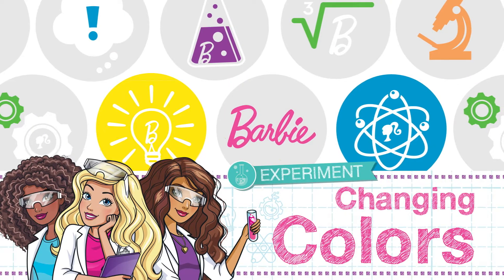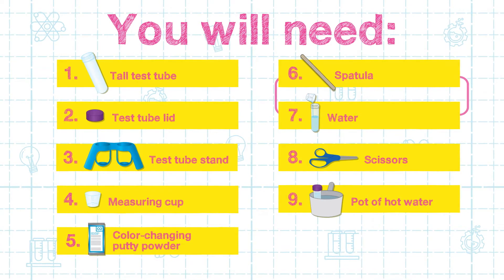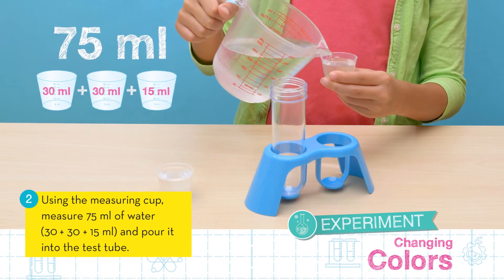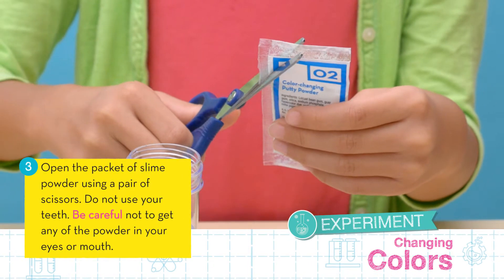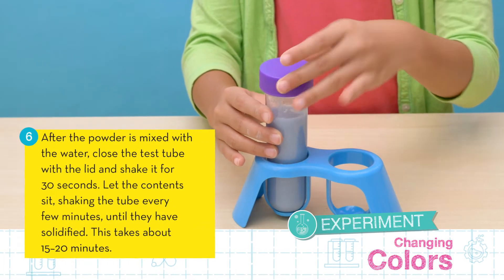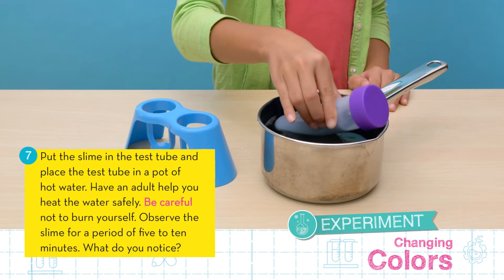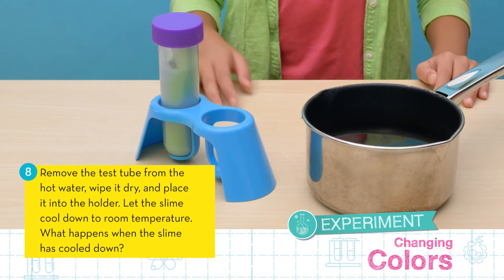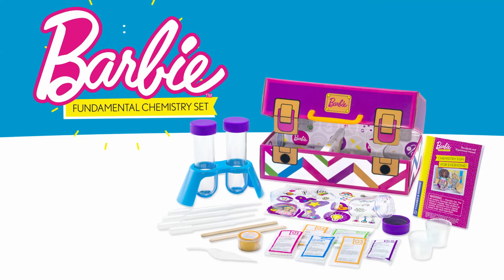Barbie Fundamental Chemistry Set - Changing Colors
In this experiment you will create a color-changing slime that reacts to heat!

About the Barbie Fundamental Chemistry Set:

This colorful carrying case is actually a portable science lab with all sorts of tools and materials for science experiments. As you read the story in the illustrated manual, you can experiment with six fun, safe potions and concoctions. Make a glittery pink slime. Mix up a color-changing mood putty. Erupt a volcano in a test tube. Make a lava-lamp-like fizzing reaction. Grow a delicate crystal feather. Experiment with bouncy golden putty. Learn the chemistry and physical science behind all the special properties of these potions.

Ages: 4-8